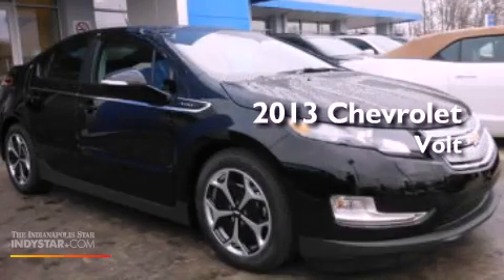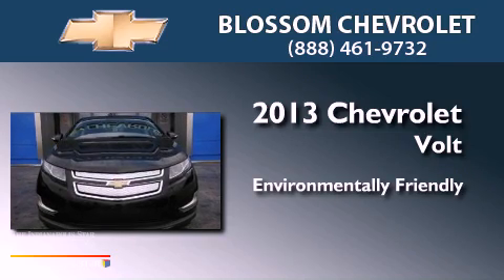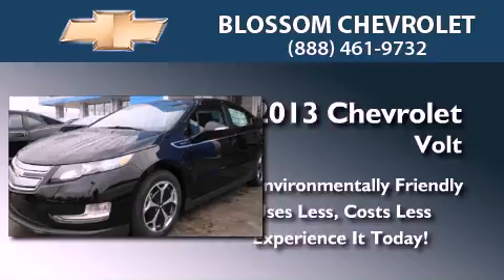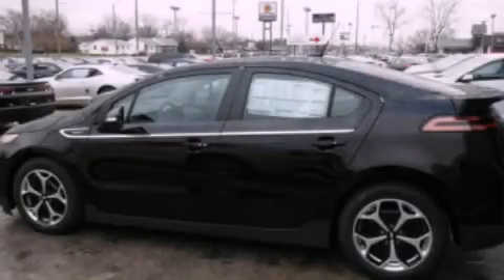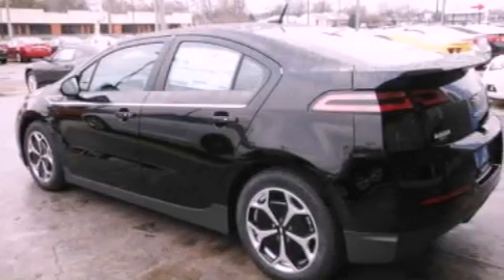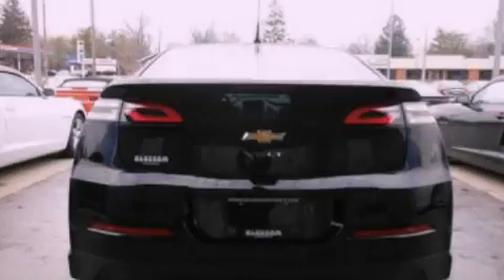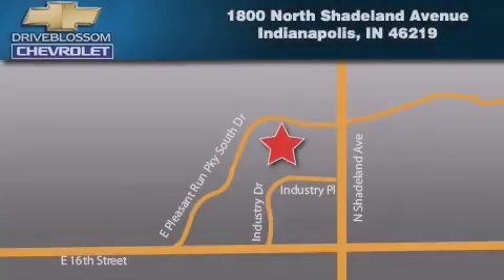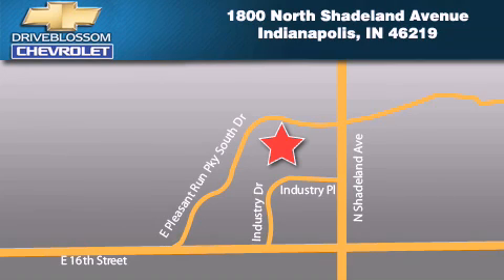2013 Chevrolet Volt Indianapolis IN 46219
Year : 2013
 Make : Chevrolet
 Model : Volt
 Engine : Electric
 Trans . : 1-Speed Automatic
 Exterior : Black
 Miles : 1
 Interior : Jet Black
 Stock : 31375